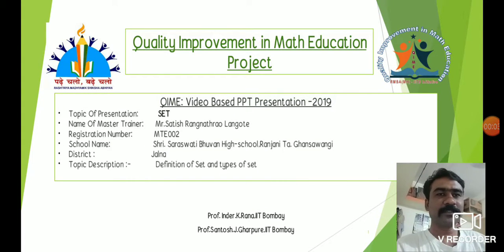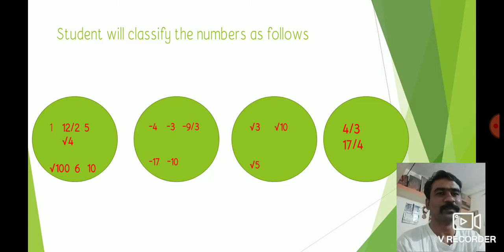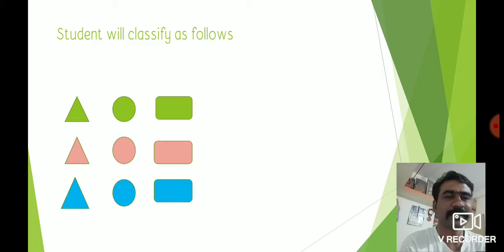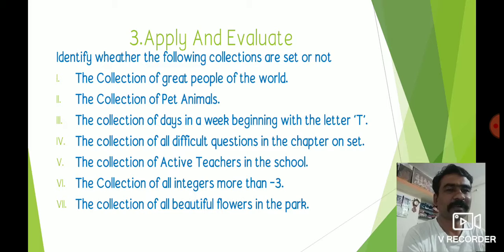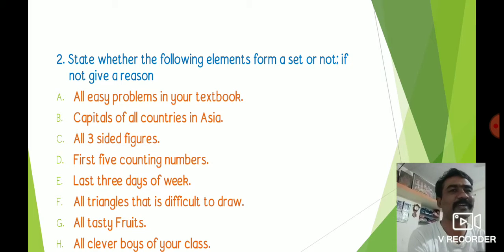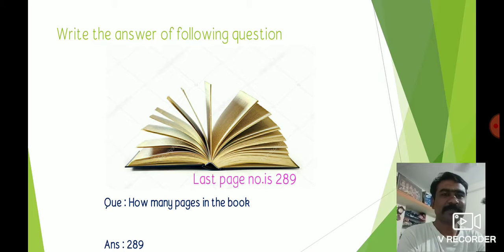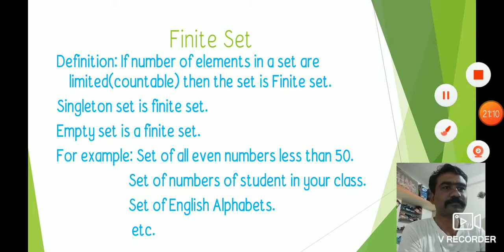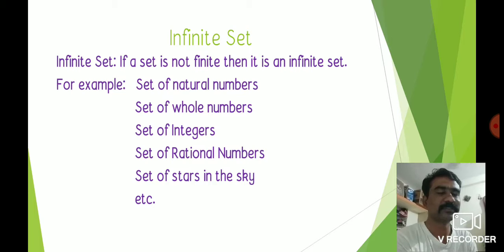MTE002 SATISH R. LANGOTE (Set theory ) | Jalana